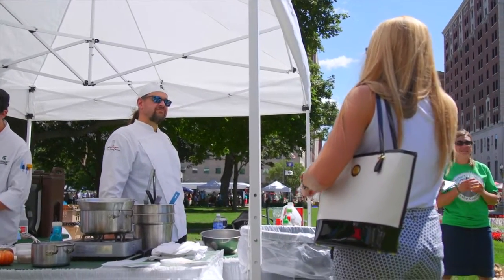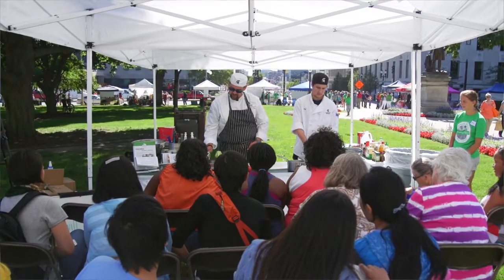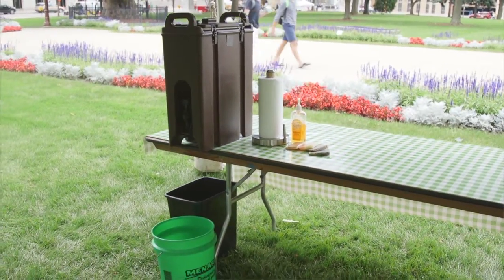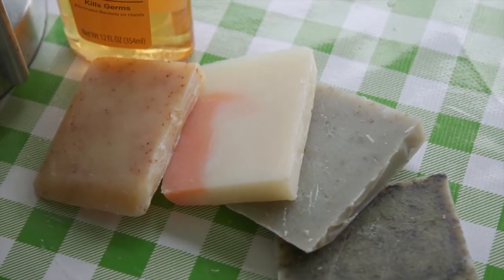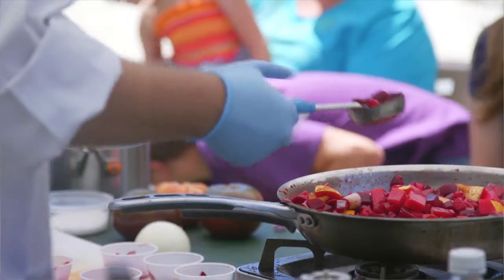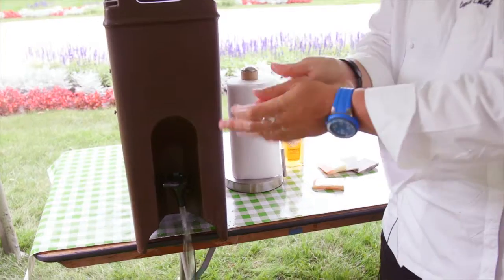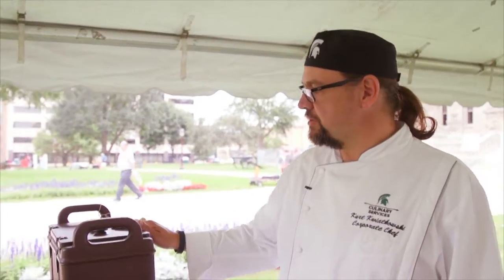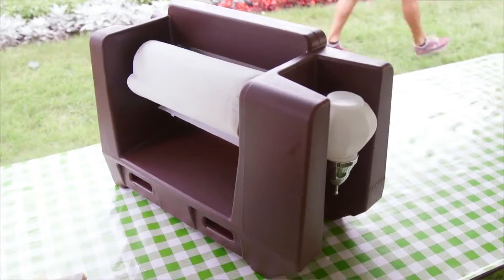Setting Up a Hand Washing Station for Cooking Demonstrations at a Farmers Market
MSU Executive Chef Kurt Kwiatkowski shows you how to set up a simple, affordable hand washing station at any farmers market. This will enable farmers markets to keep their customers safe while complying with MDARD standards.